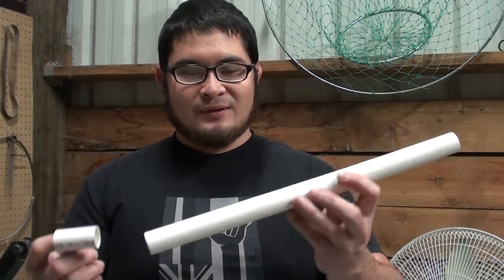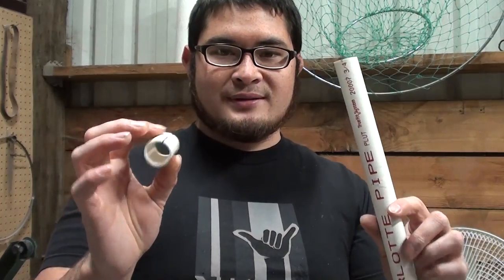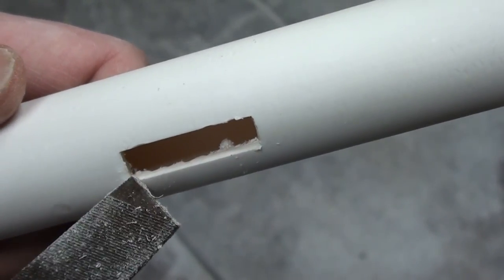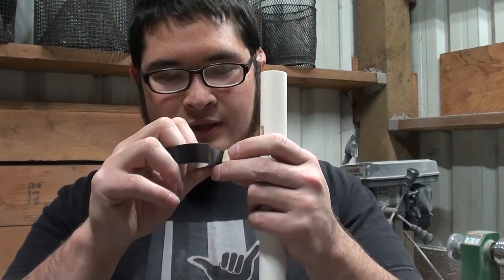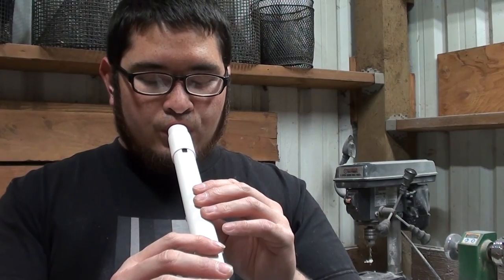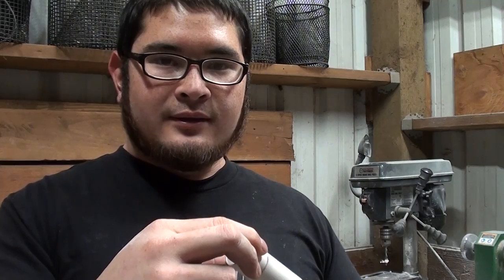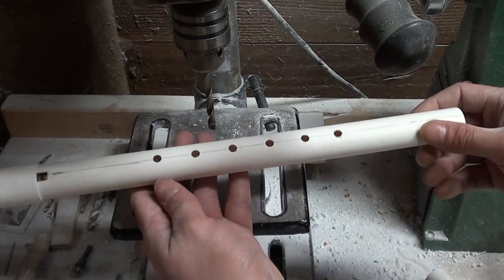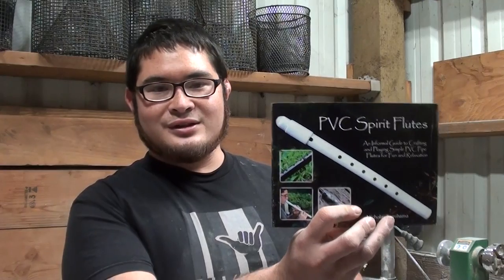Making a DIY Native American Style Flute Out of a PVC Pipe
Hey everyone! Today we'll be making a Native American style flute out of thin wall PVC pipe. Let me know if you are interested in making a flute with schedule 40 pipe.

If you'd like to hear more of my flute music, check out this video from my second channel And if you'd like to check out my book on PVC flutes, here's a link to Amazon